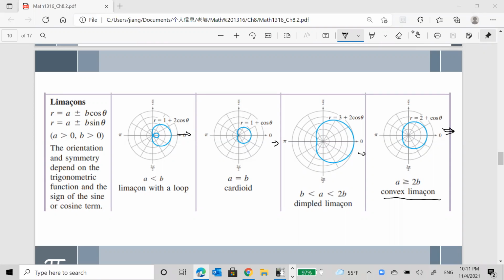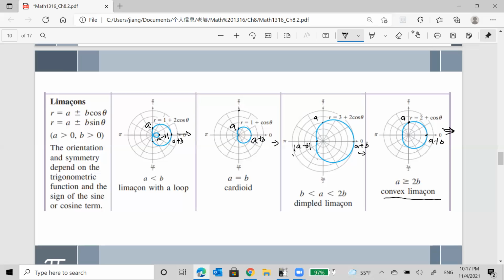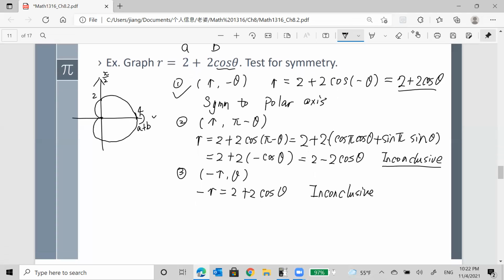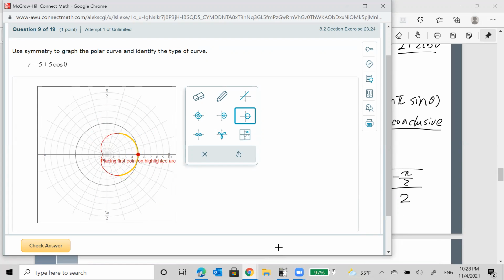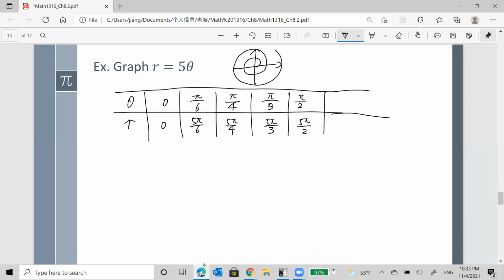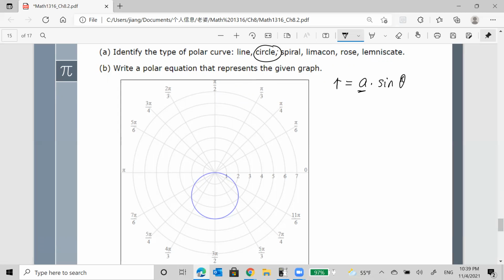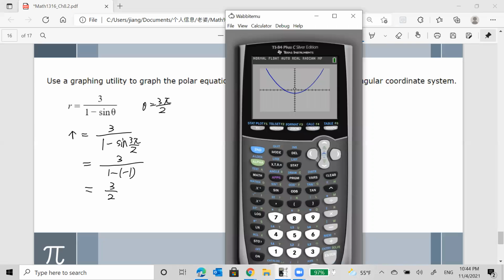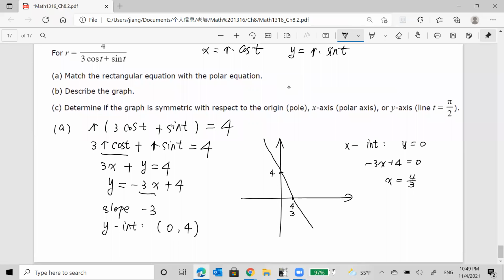Math 1316 Trig Ch 8.2 Part II